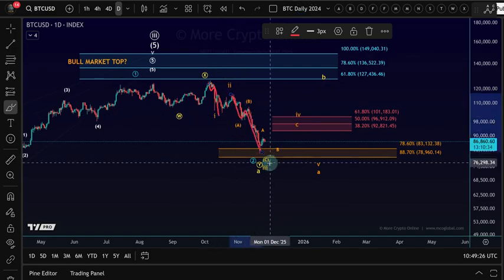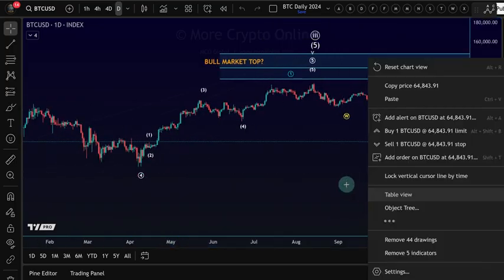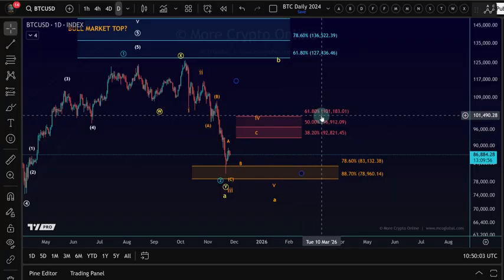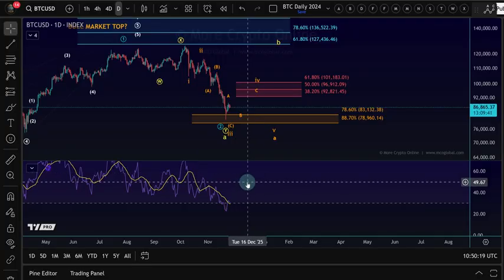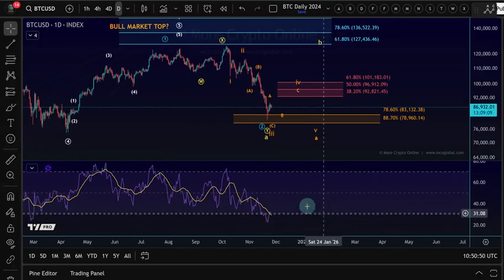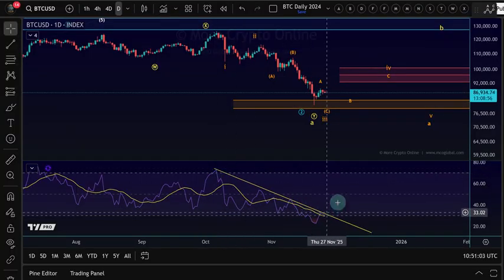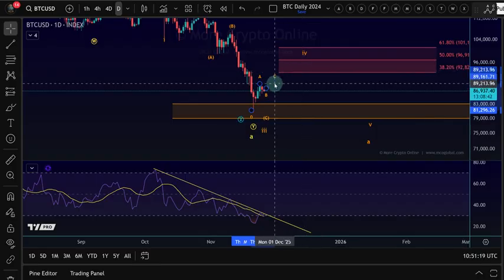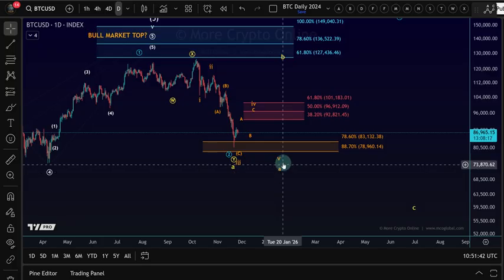Bitcoin daily chart update The bounce on the daily timeframe is holding